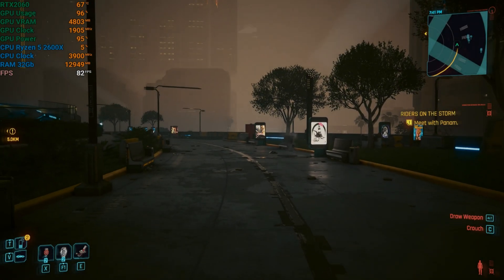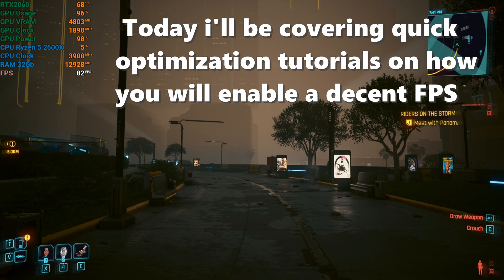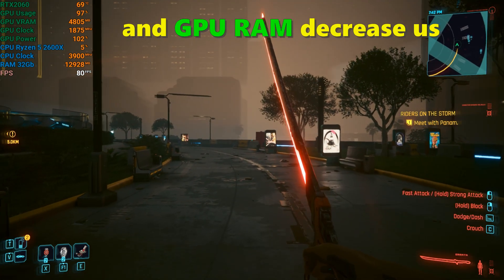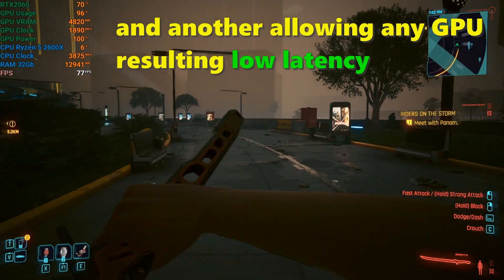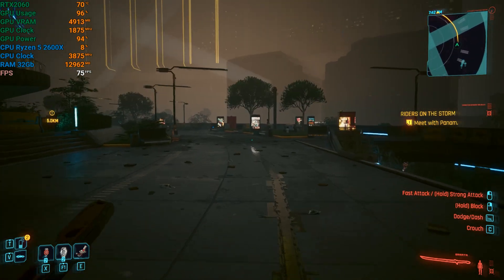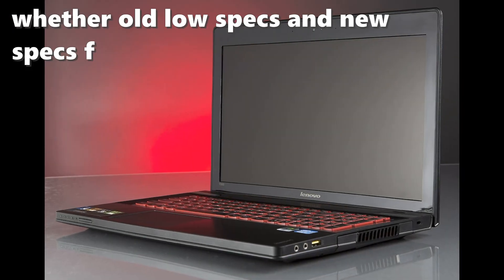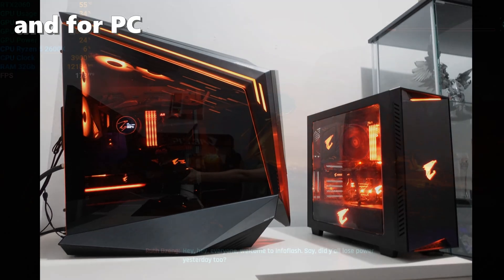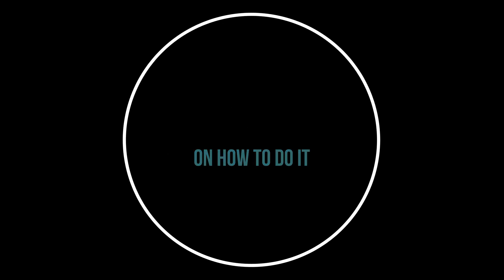Cyberpunk 2077 2.0 : ONE setting that Increase FPS, lower VRAM on ANY GPU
This settings dramatically change your game experience. really i found this tools and i can't believe this MSI tools does very well.

If your having issue with your processor with Ryzen better to update your drivers.

• CPU : Ryzen 5 2600X 6 Core 3.6Mhz
• MB  : MSI B450 - A  Pro Max
• Ram : 32GB (4 X 8GB) DDR4 3200MHZ SP
• GPU : Gigabytei GeForce RTX 2060 6GB DDR6
• PSU : EVGA BRQ 650W 80+ Bronze Modular
• M.2 : Team Group T- Force Carnea SSD 1TB - M.2 NVMe
• M.2 : Vulcan 500GB M.2 Sata
• OS  : Windows 11 Pro 64bit
• CASE : Air Cooler With ARGB Duo 12 Pro Fan